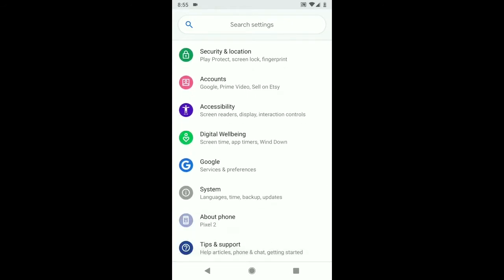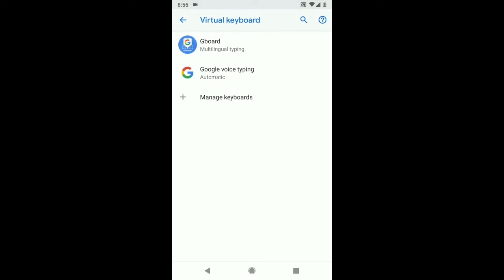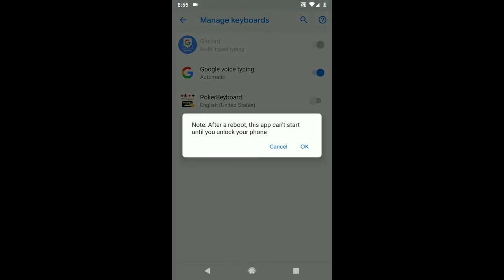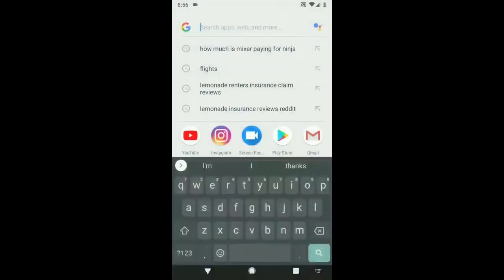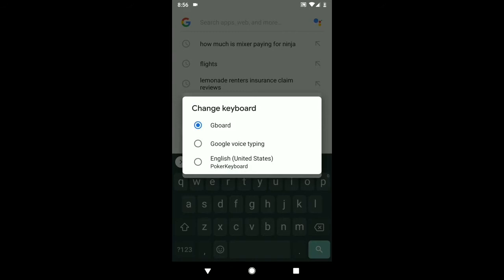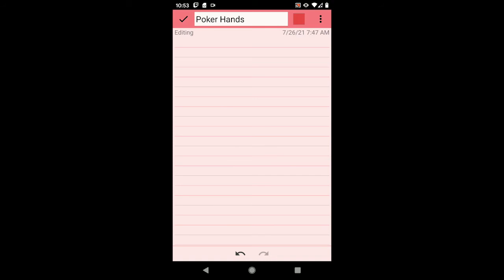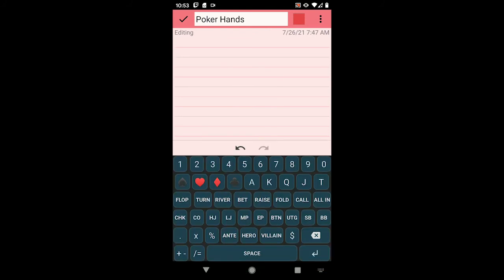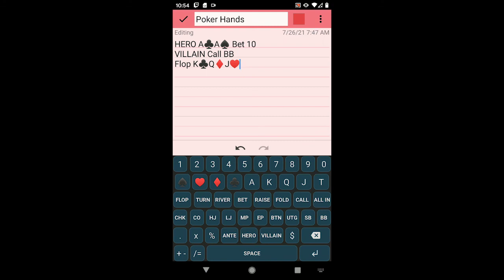Poker HH Keyboard Tutorial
This is instructions on how to set up and start using Poker HH Keyboard for Android.

1. Install the apk
2. Settings - System - Languages and input - Virtual Keyboard
3. Manage Keyboards
4. Select poker Keyboard
5. Open a notepad or texting app
6. Bring up the keyboard
7. Hold spacebar (or press keyboard icon in lower right corner)
8. Select poker keyboard